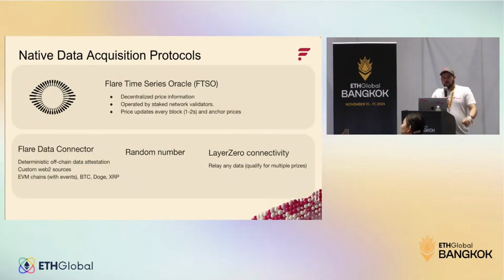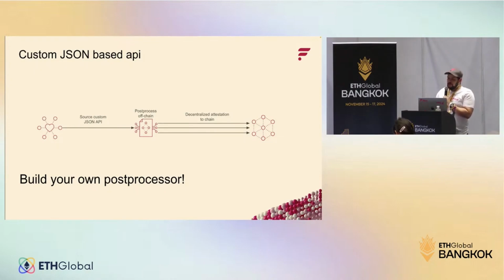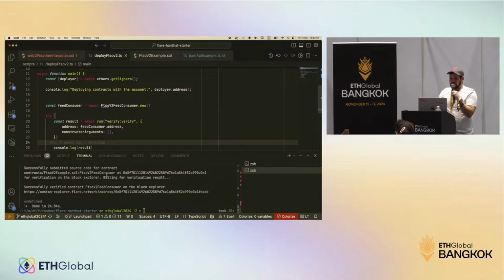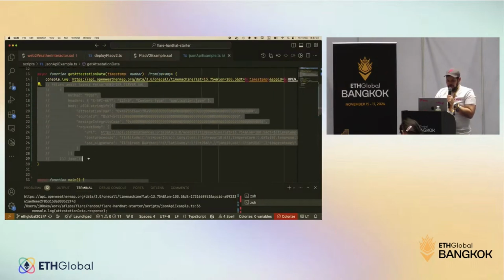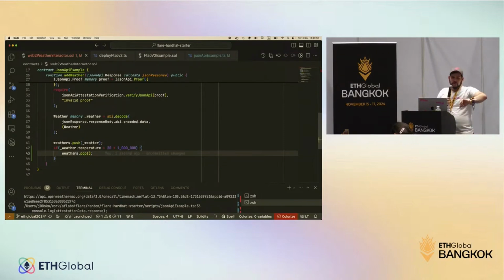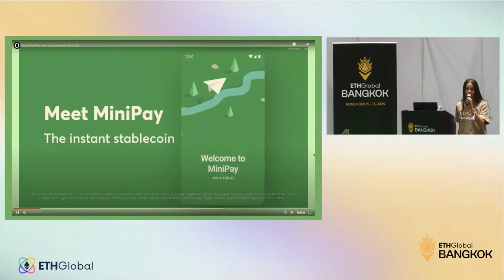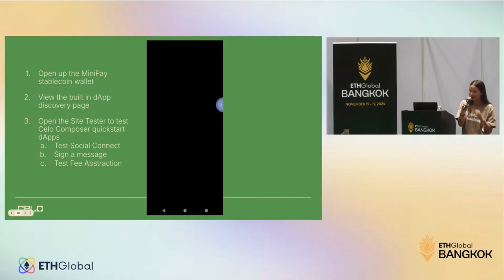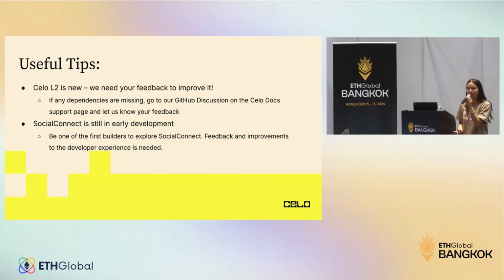Flare Workshop with Filip Koprivec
Join us for a Flare workshop with Filip Koprivec from Flare Network, and learn how to use external data to build your first on-chain app on Flare.

This workshop took place at ETHGlobal Bangkok, a 3-day hackathon held November 15 to 17 2024, that brought together the most skilled web3 developers, designers and product builders from all around the globe for a weekend-long adventure to advance the Ethereum ecosystem!